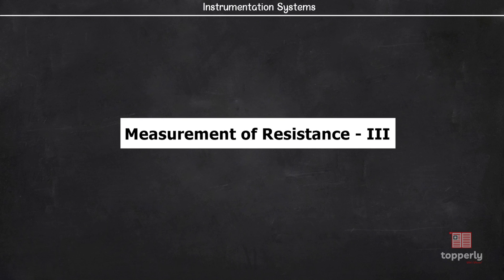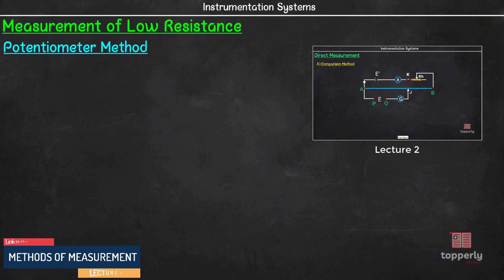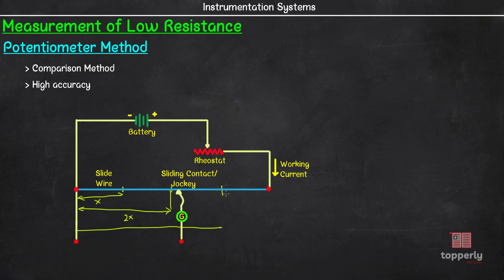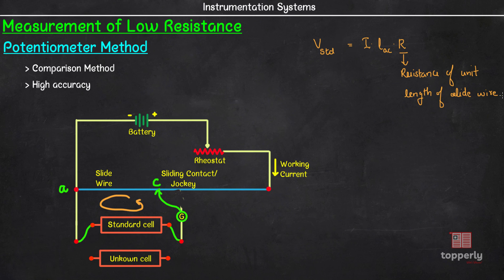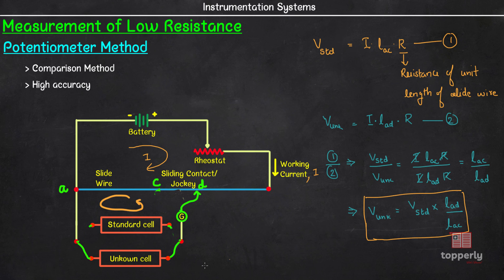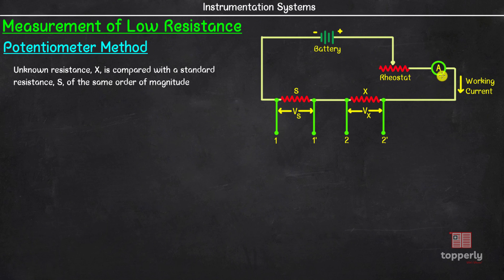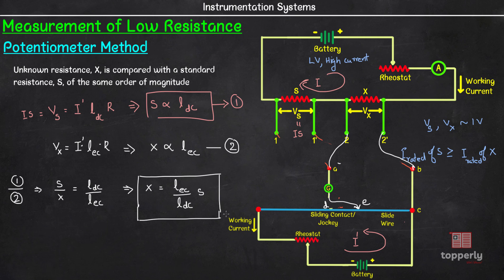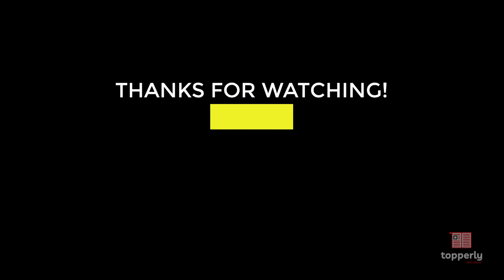Potentiometer Method | Low Resistance Measurement | Instrumentation Systems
00:00 Introduction
00:31 Potentiometer Method